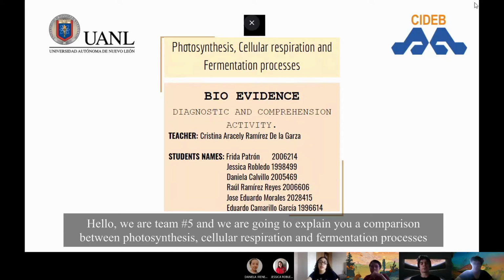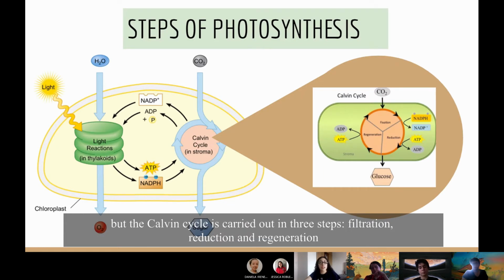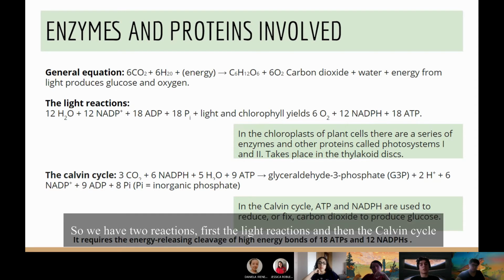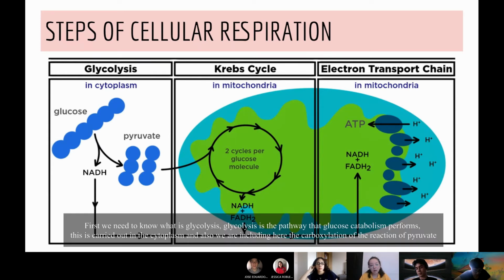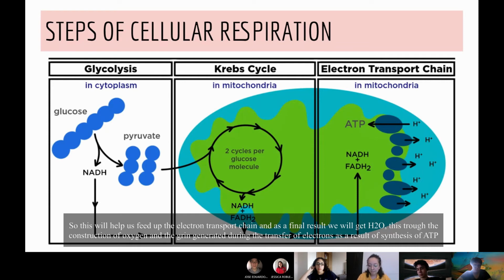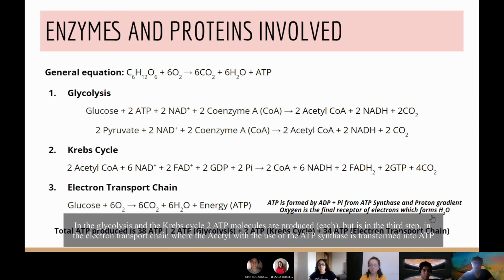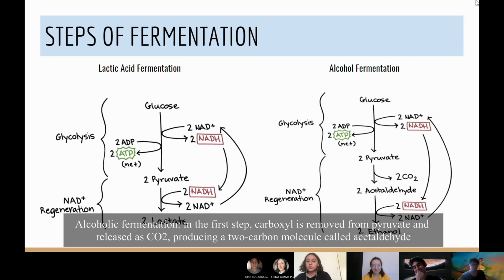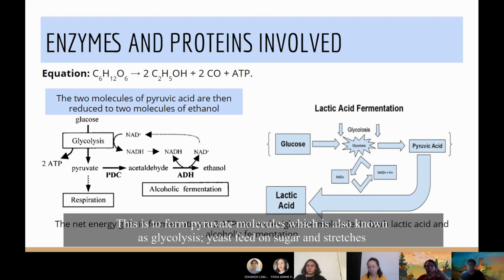Photosynthesis, Cellular Respiration and Fermentation Processes | 311 | Team #6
Music not of our property. Rights to whom may deserve.